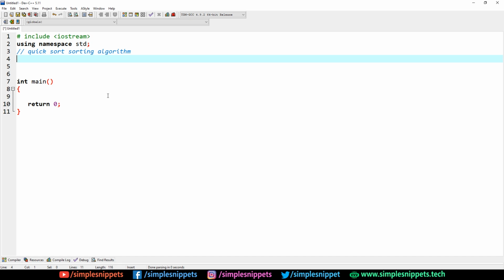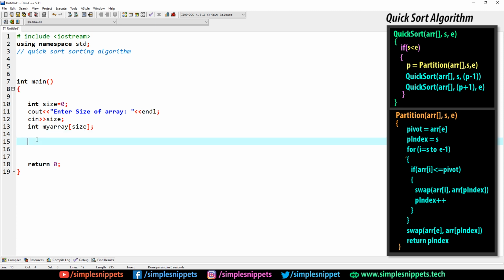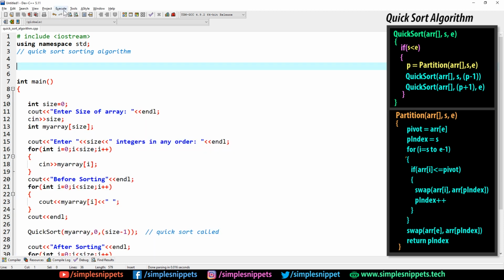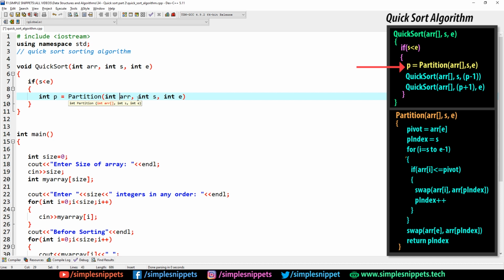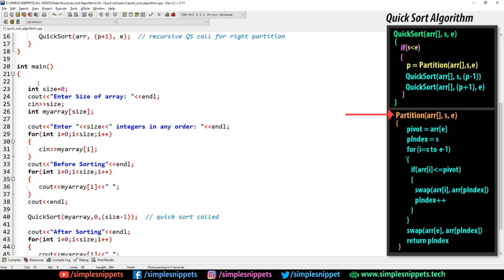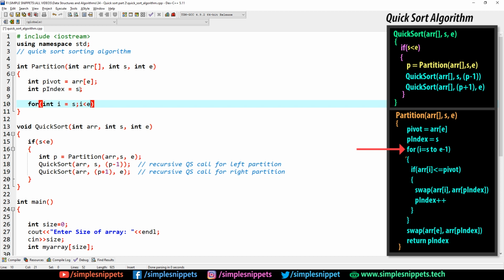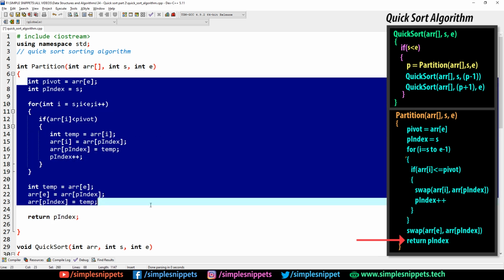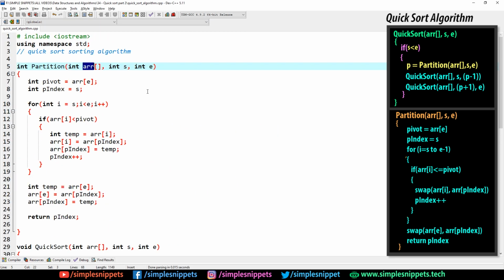Quick Sort Algorithm in C++ Programming | (C++ Program) | Part - 2 | Sorting Algorithms - DSA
In this DSA tutorial we will implement quick sort algorithm using C++ Programming. We will write a program in C++ to perform quick sort sorting.